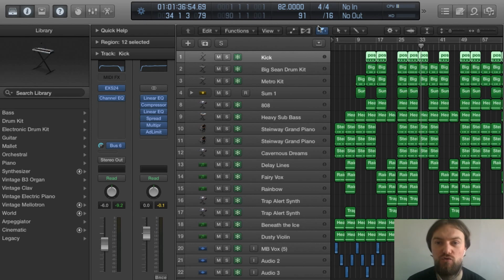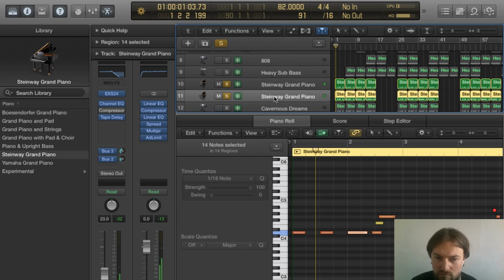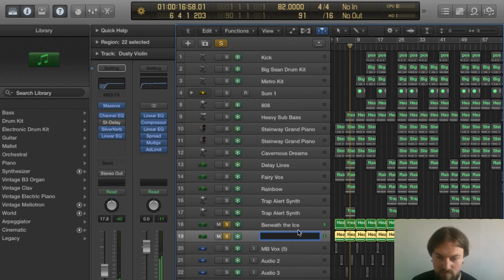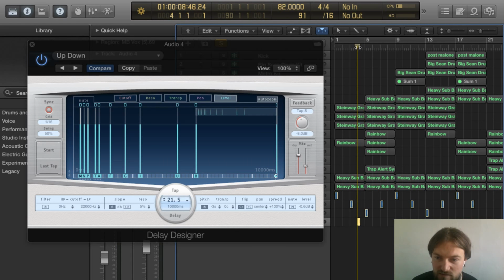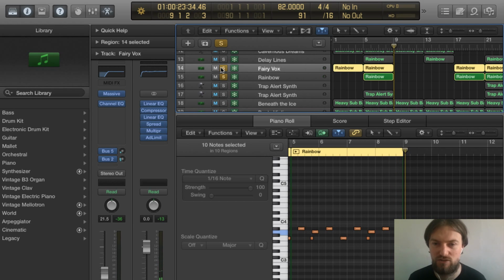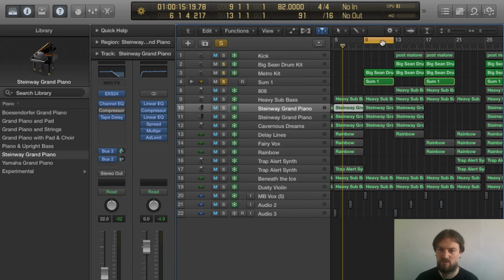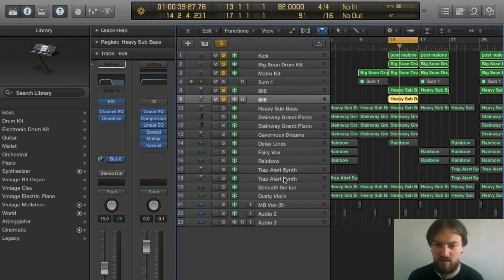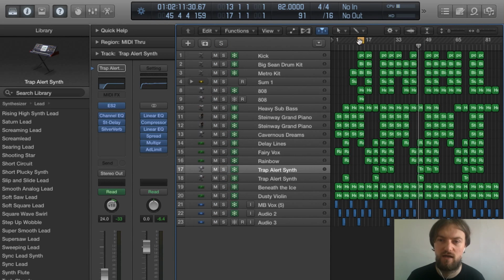How To Make A Desiigner Type Beat 🔈 👉 (Logic Pro X Tutorial 2018)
In this logic pro x tutorial, I show you how to make a Desiigner Type Beat with simple Dark trap beat sounds.

This beat was inspired by the work of Desiigners production team. Similar to that of the Panda instrumental that made Desiigner come up real fast in the music industry.

How To Make A Desiigner Instrumental

The beat could also be influenced by the instrumentals that you would hear Travis Scott either produce or just rap on. This is more of my signature sound of dark trap beats with electro synth sounds.

The beats main elements is a pretty standard trap drum pattern but with weird sounding vocal chops with heavy reverb, delay and effects.

Another common theme is the introduction of screaming synths that come in and out of the instrumentals in common pattern of hip hop music, but elements of inspiration do come from EDM.

Beat Name: The Gift
BMP: 82
SIG:  4/4

01:08 Beat Preview
02:35 Instrumental Intro Break
05:32 Counter Melody Technique
06:38 PAD Sounds
09:37 Vox Chops Delays
12:01 Screaming Whistle Synth Hook
15:39 Bass Line
17:37 Trap Drum Pattern
18:30 Kick and Snare Trap Pattern
20:20 808 Kicks
21:30 Pre Chorus In Full
22:01 Hook

Play Close attention to some sections like at 05:32 Counter Melody Technique where I show you how I blend various different melody patterns to counter one another to create a nice melodic sound in a pretty simple trap beat.

Bassline at 15:39 is different sounds to the 20:20 808 Kicks.

06:38 PAD Sounds to create a cool warmth to this designer beat because a lot of his music is quite minimalist. So the pad sounds to keep the beat ticking along without taking up all the room in the mix.